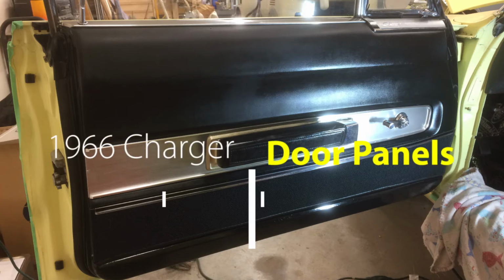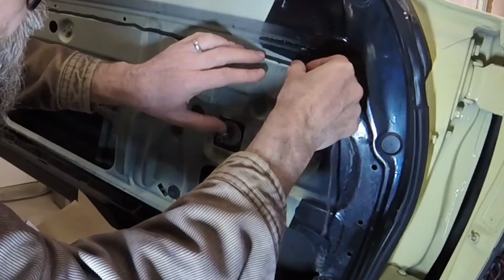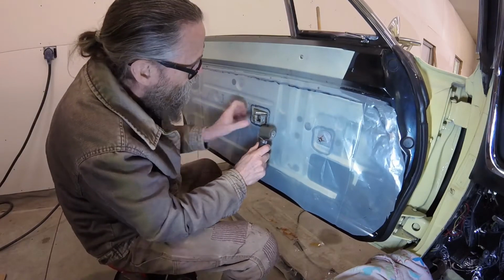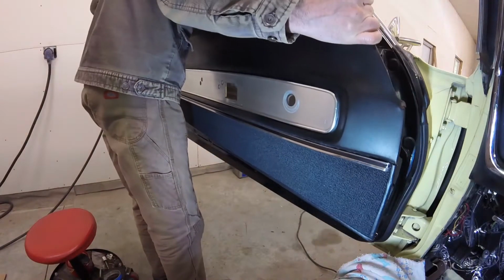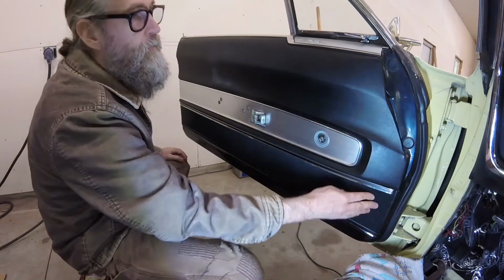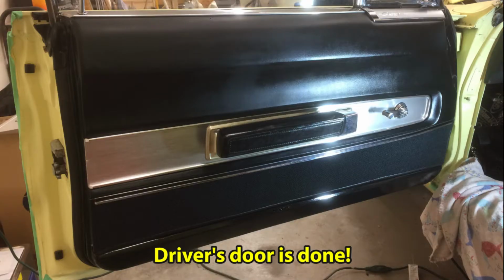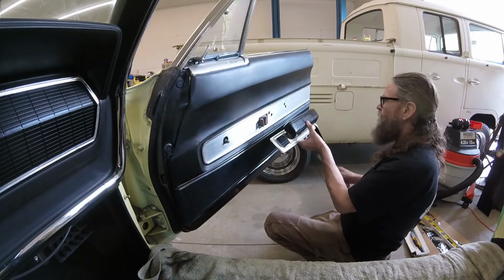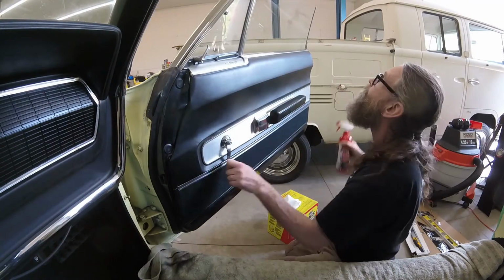1966 Dodge Charger Door Panels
I rehabbed the door panels (patched speaker holes, straightened boards, replaced carpet inserts), installed Dynamat inside the doors, and replaced the vapor barriers.

0:00 - Intro
0:09 - Before Photos
0:40 - Painting Door Reveal
0:52 - Factory Soundproofing
1:22 - Dynamat
1:50 - 3M™ Strip-Calk
3:47 - Vapor Barrier
7:08 - Door Panel Installation
9:53 - Armrest Installation
10:55 - Door Release Handle
11:14 - Window Crank Installation
11:38 - Tidy up!
11:58 - Driver's Door is Done!
12:00 Same Process on the Passenger Door

Rust-Oleum Automotive Enamel
3M™ Strip-Calk
Lucas Slick Mist Interior Detailer